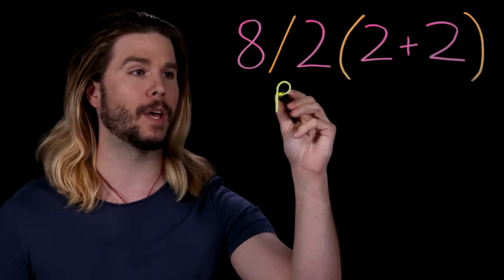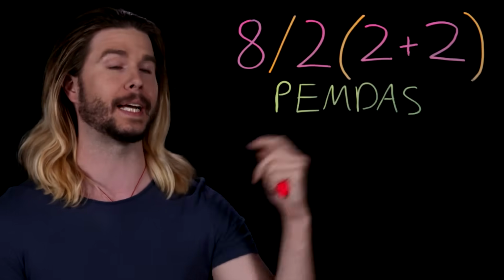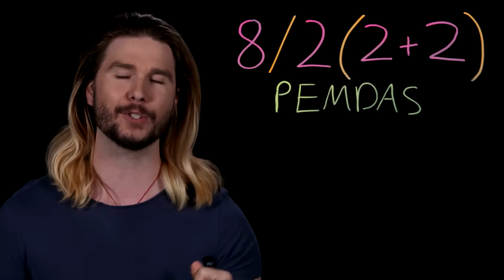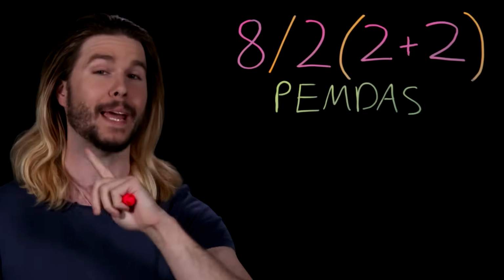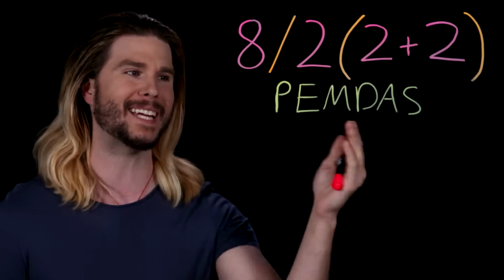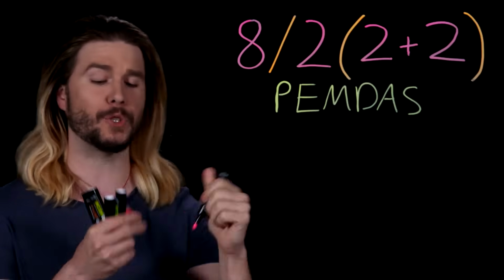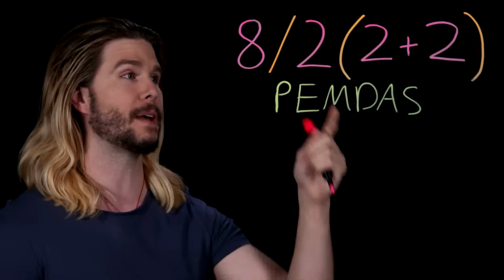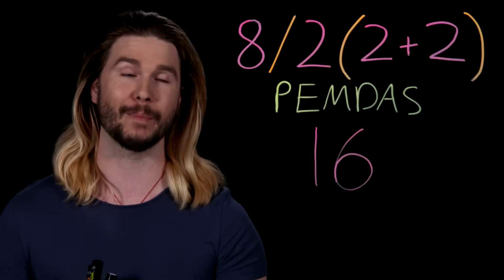The Math Problem Dividing the Internet SOLVED | Because Science Live!